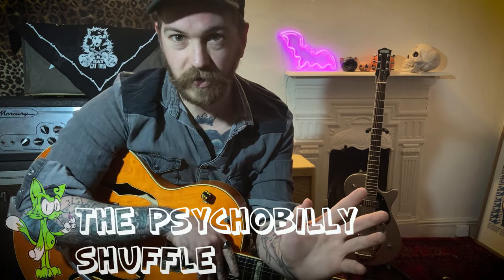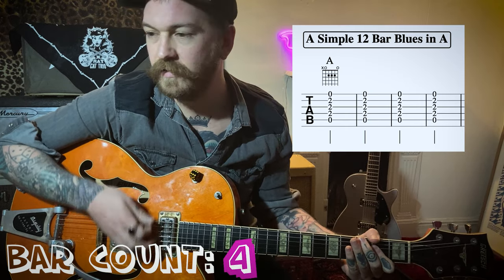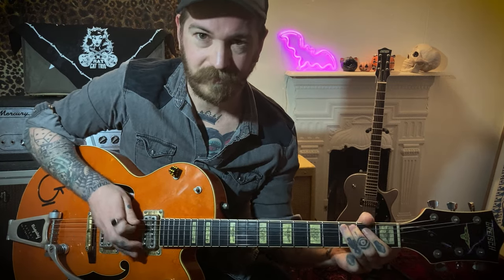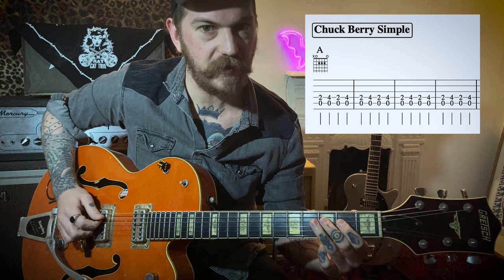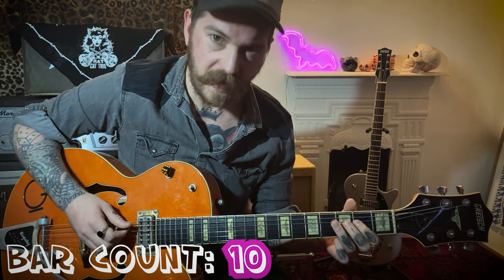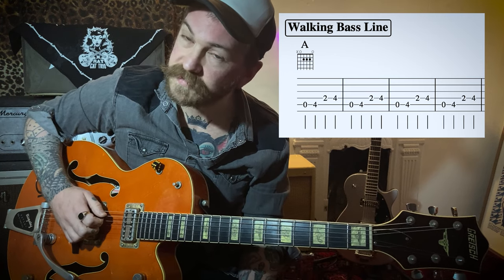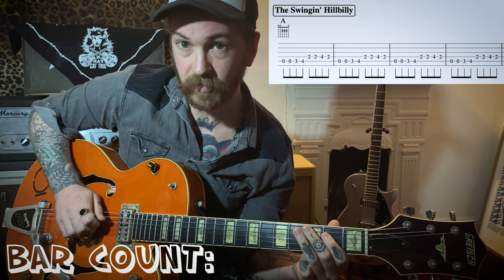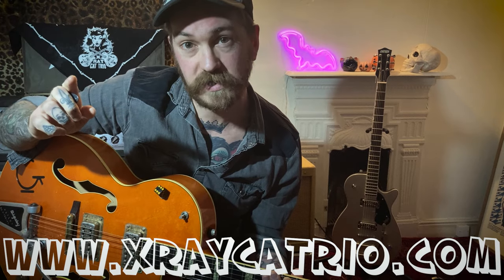4 Easy Rockabilly Riffs And An Introduction To The 12 Bar Blues - Guitar Lesson With Backing Track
The 4 easiest most classic rockabilly riffs for everyone from absolute beginners to more advanced players, with an introduction to the 12 bar blues, and how to play alongside it.

Hello?: (0:00​​​)
Riff 1 - Psychobilly Shuffle: (0:45​)
Quick 12 Bar Rundown: (1:45)
Chords & Structure: (2:32)
Moving The Riff With The Chord Changes: (3:43)
Psychobilly Shuffle With Changes: (4:50)
Faster Psycho Shuffle: (5:35)
Riff 2 - Chuck Berry: (6:30​)
Moving Chuck: (9:19​)
Chuck Tabs: (10:06)
Riff 3 - Walking Bass Line: (10:49)
Walking Bass Line Tabs: (12:56)
Riff 4 - The Swingin' Hillbilly: (13:18)
Swingin' Tabs: (15:36)
Byeeee: (15:58)